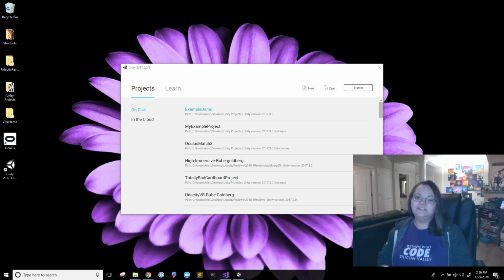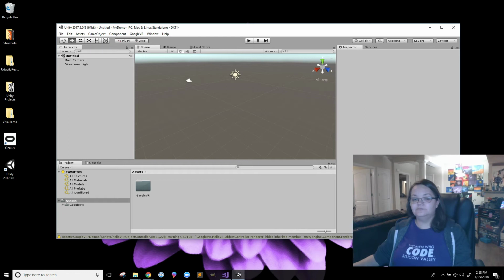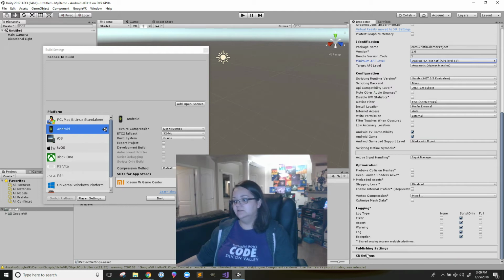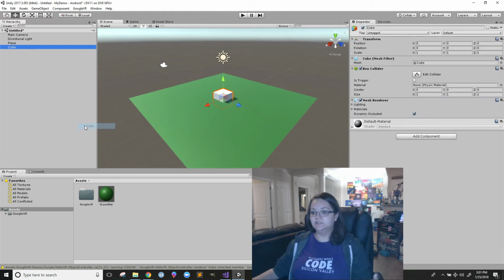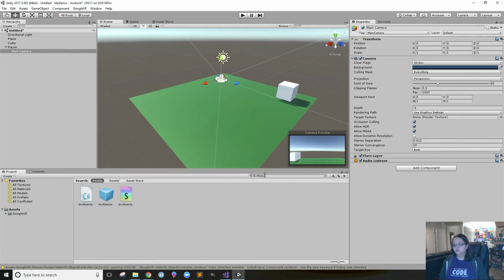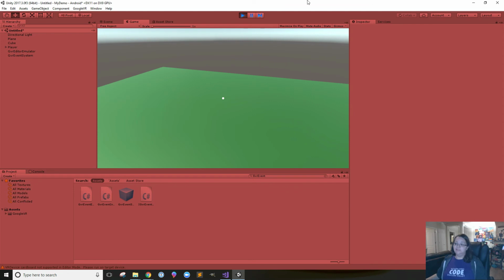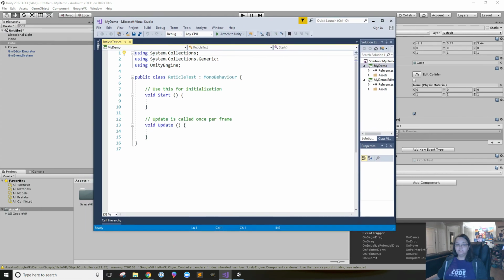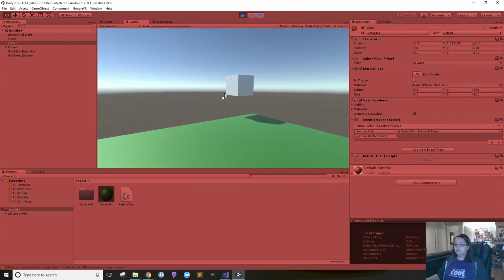Tutorial: Unity 2017.3 and Google Cardboard 1.120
Unity and the Google VR sdk get updated A LOT! In my work as a mentor for Udacity's Virtual Reality Nanodegree, I get a lot of questions about how to get started developing for Google Cardboard. Here's a quick tutorial on getting a project setup for VR.

Camera controls in Play Mode:
Hold Ctrl or Alt to rotate the camera around in the scene.

Links included:
Unity download archive -

If you've already watched the video once and you're looking for a quick cheat sheet, skip to the last few seconds of the video.

If you'd like to see the text version of the tutorial with screenshots,